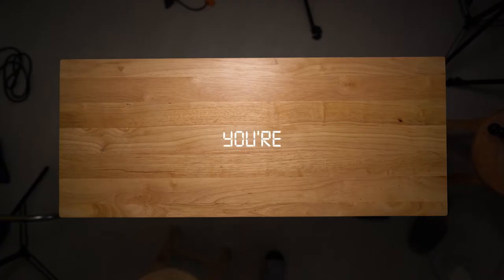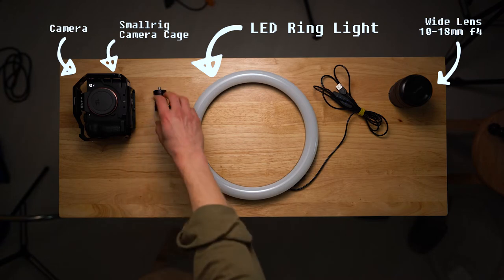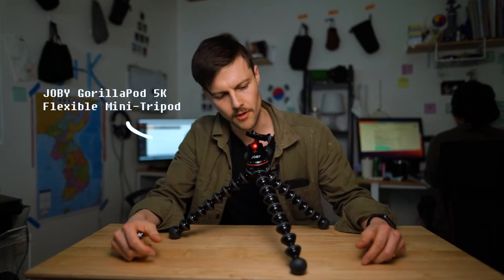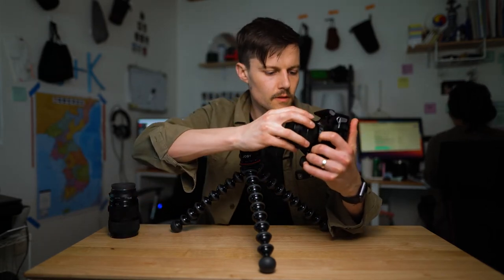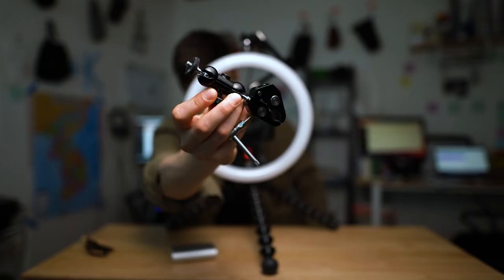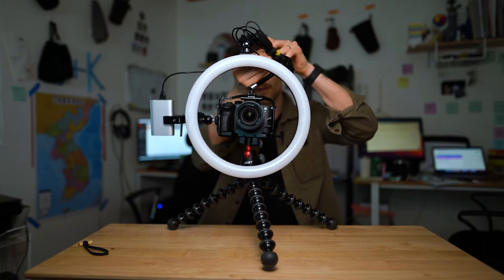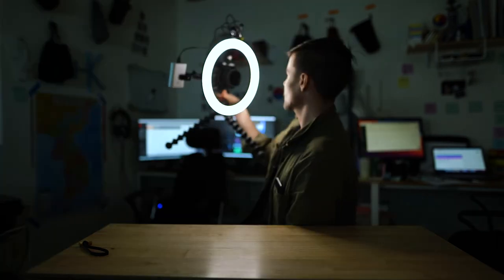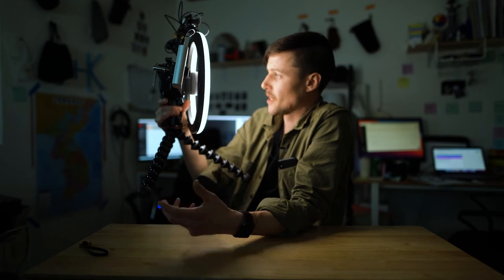How do you set up a ring light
This is my ring light setup. I've used this for a get ready with me video, music video, a zoom call i made for a different ring light video.

Sorry for my red mouth. I had just eaten jjolmyeon.

This is all the gear I used in this video.

Camera Sony a7siii
Ring Light
Smallrig 9.5 inch arm
Smallrig camera cage
small rig arm with clamp
battery pack
bongo ties

00:00 intro
00:10 Equipment I need for my ring light set up
00:51 How do I set up my ring light
02:31 How I use my right light
03:23 Test footage

favorite lens

I am American and Koheun is Korean. We have a baby boy and live in Korea. This channel is about creating a space for creativity. We believe that creativity can be learned and applied in anyone's life and work. Join us as we learn to be more creative living in Korea, work in documentary filmmaking and Design thinking, and raise a kid as a WMAF couple. We post on Wednesdays and go live on Sundays.